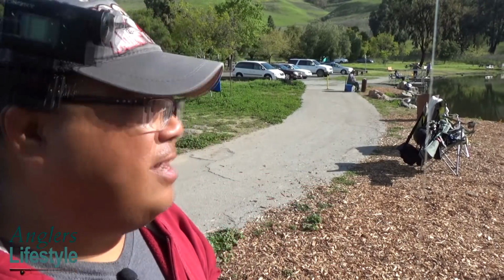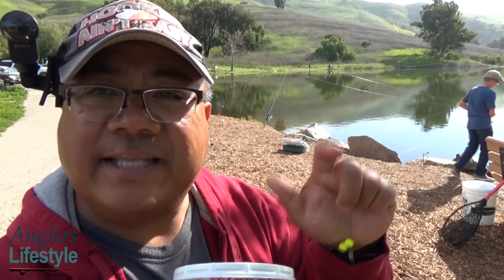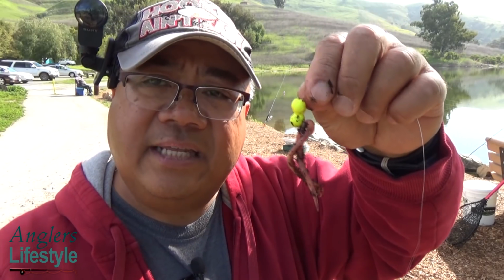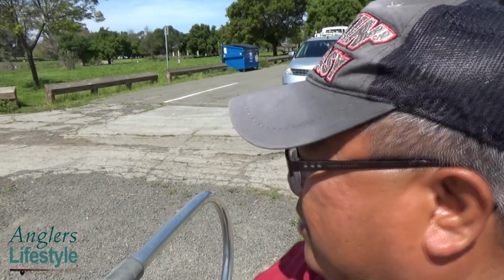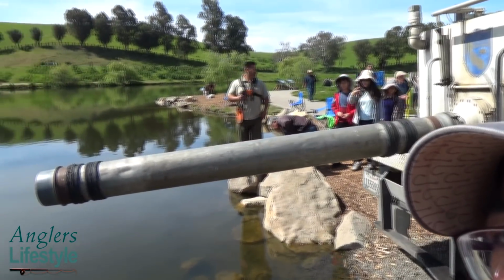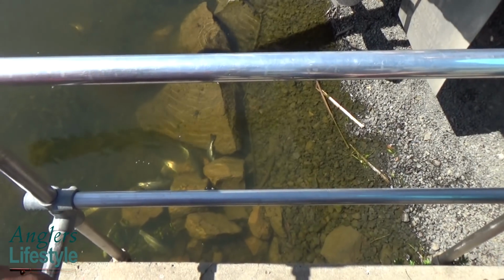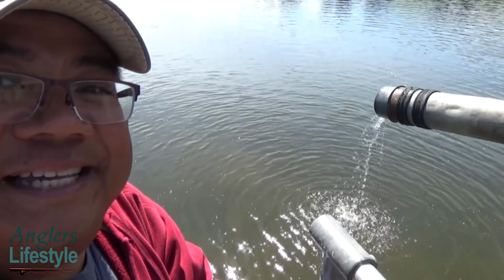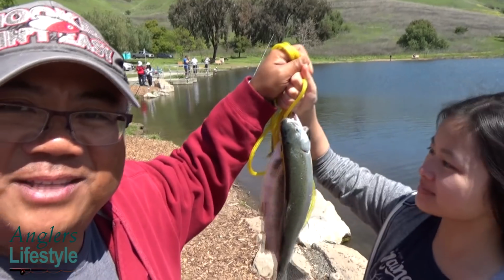Fishing For Biggies With New Technique At Sandy Wool Lake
While fishing for hold over biggies, we were surprised with an unscheduled fish plant from DFW.  It's really cool.  An Anglers Lifestyle Moment.